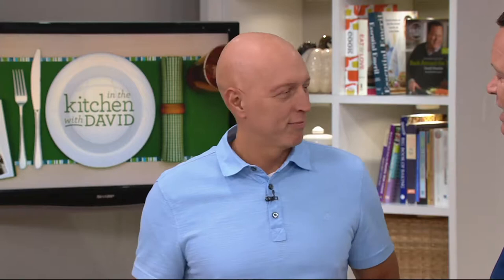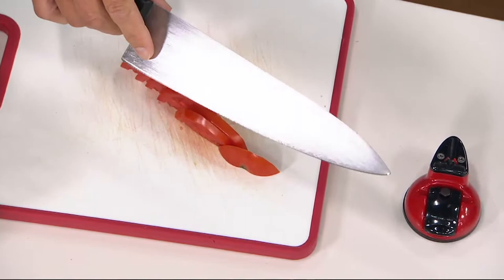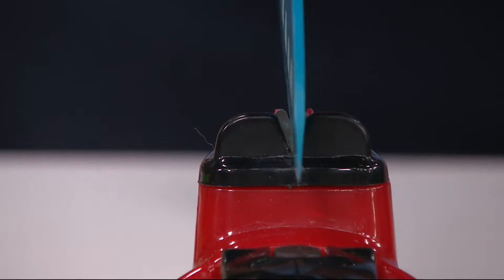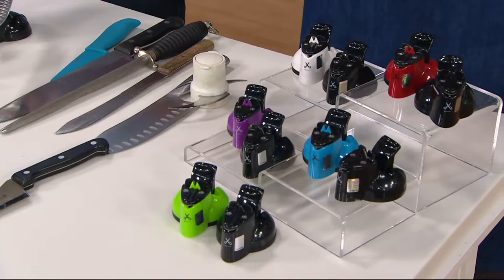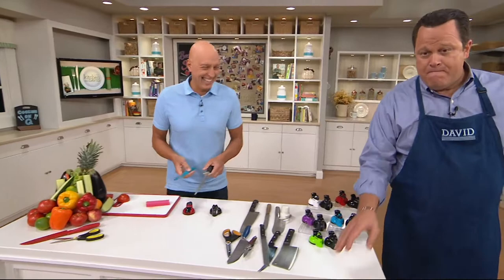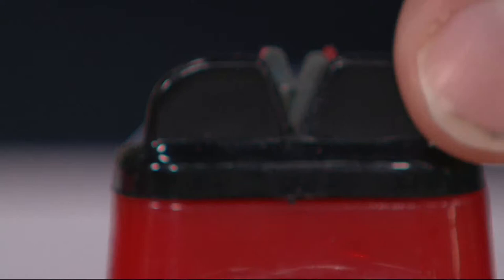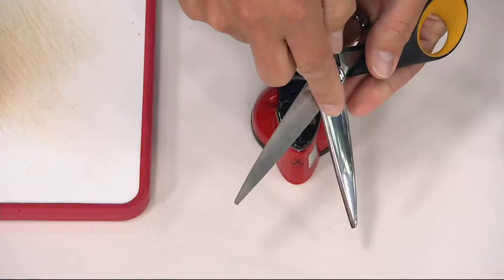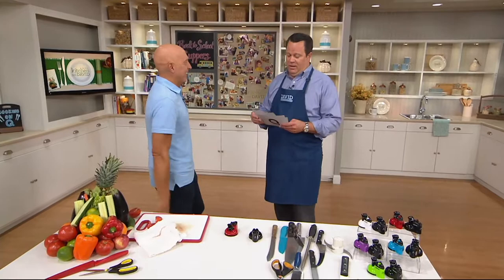Sharp Shark Set of 2 Countertop Knife & Scissor Sharpeners on QVC